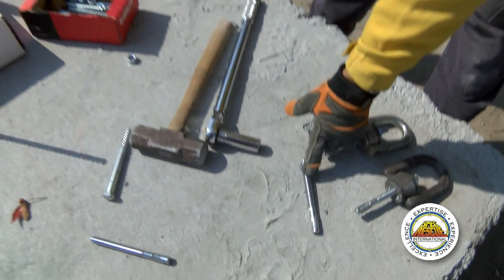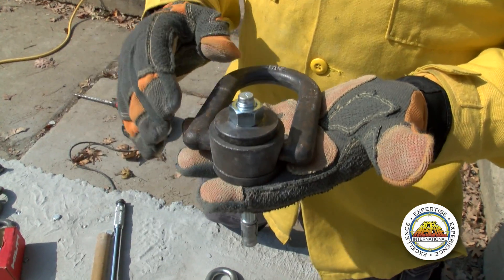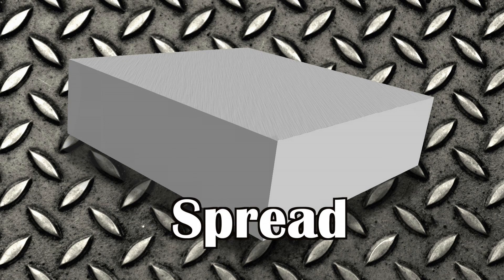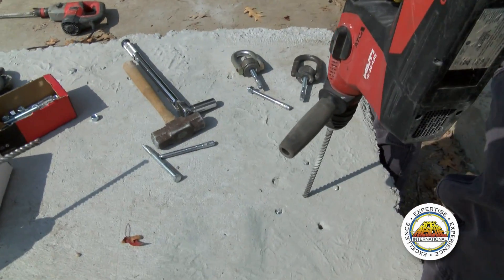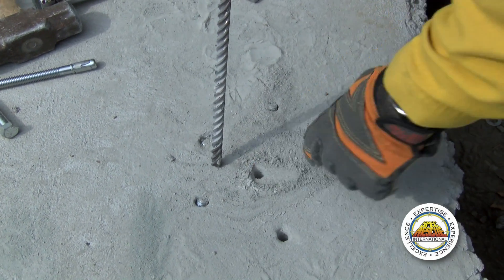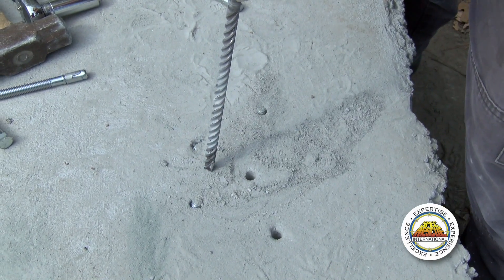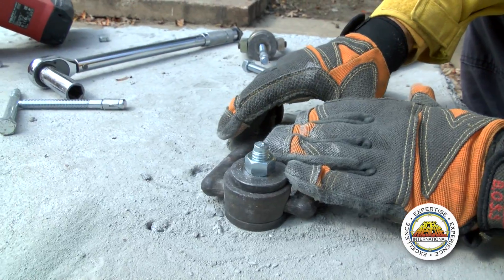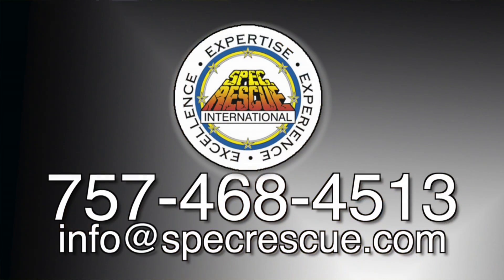The Spec Show (Hundley) Bolting, Swivel Hoist Rings & Lifting Concrete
Spec Rescue Instructor Mark Hundley cover Bolting, swivel hoist rings and lifting concrete with them.